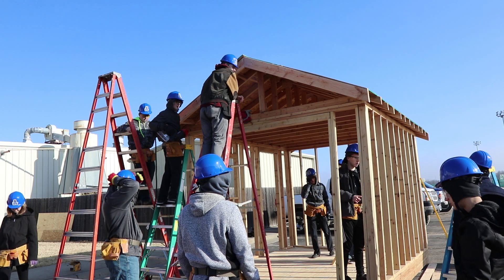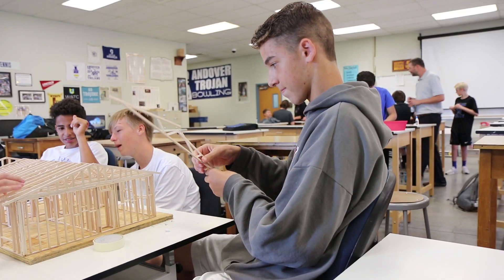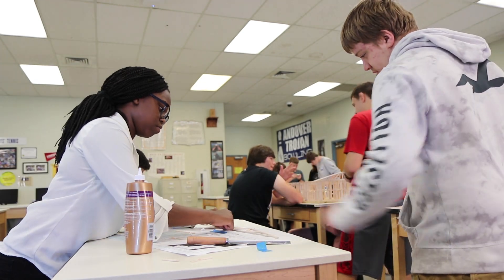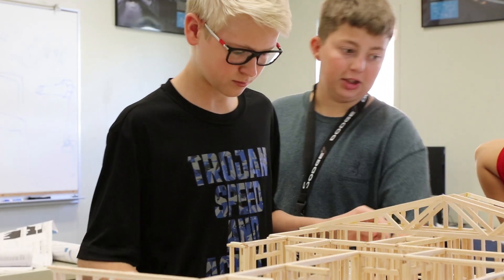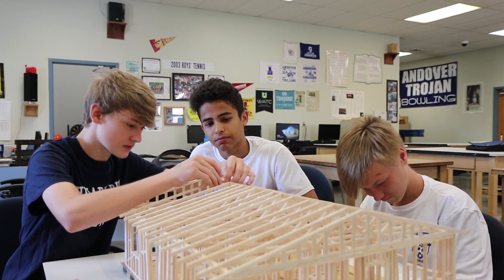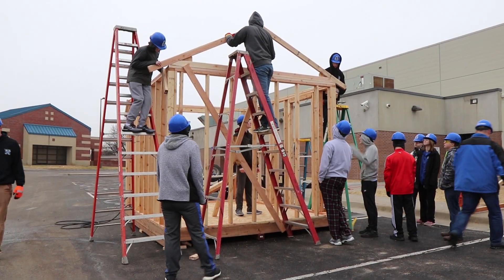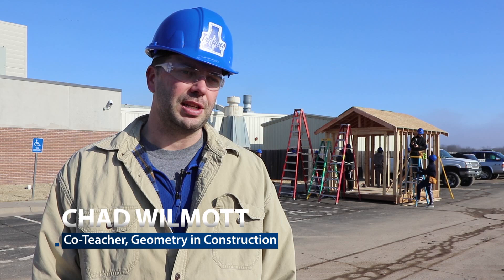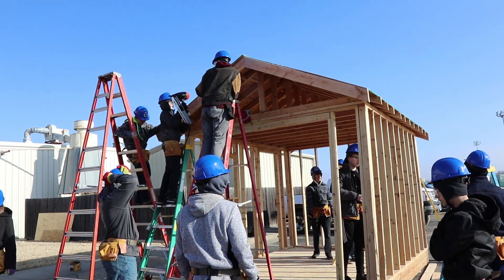Students learn math hands-on with Geometry in Construction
Students at Andover High School are getting a real-world look at how geometry principles are used in Geometry in Construction. This class, which is being offered for the first time during the 2018-19 school year, allows students to spend one hour in the geometry classroom and another hour in the wood shop applying math principles. It is co-taught by Chad Wilmott and Mark Cross.